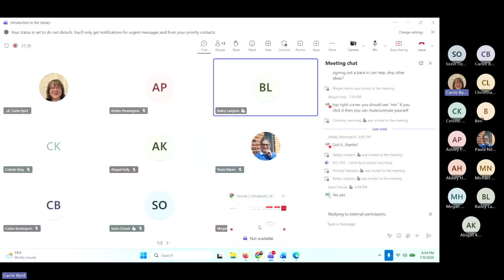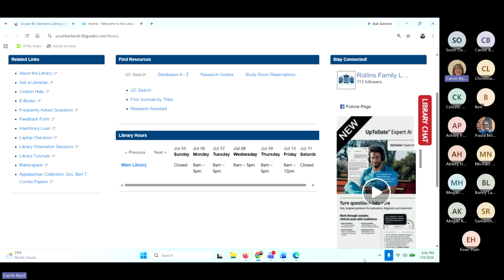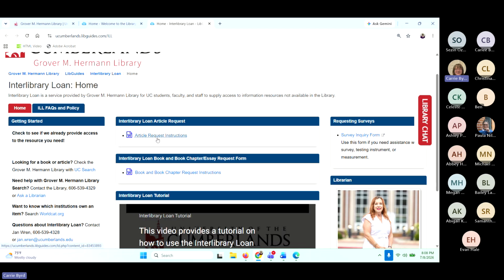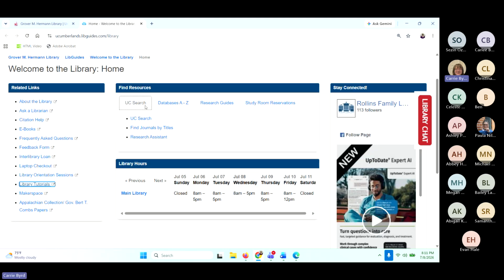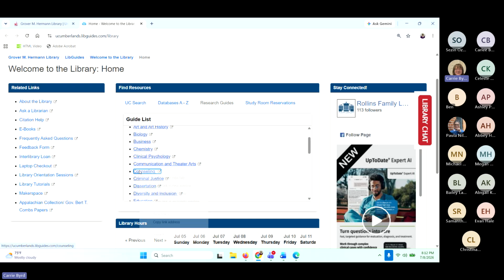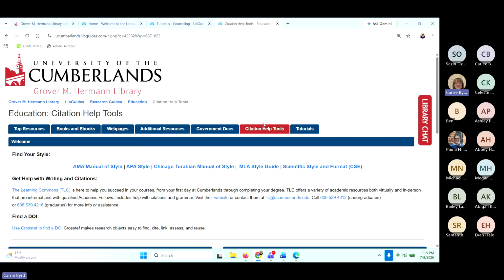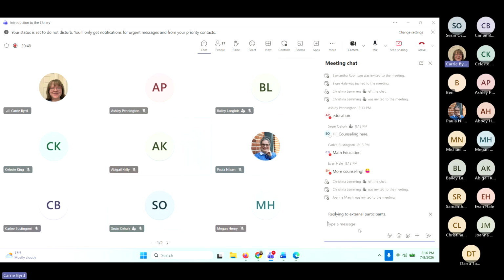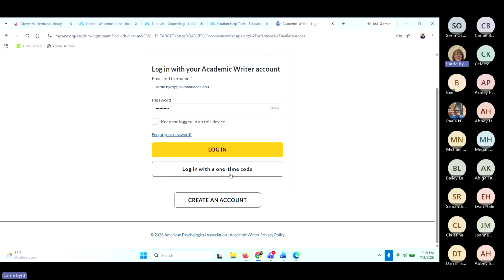Introduction to the Library for 7/8/26 8 PM Session